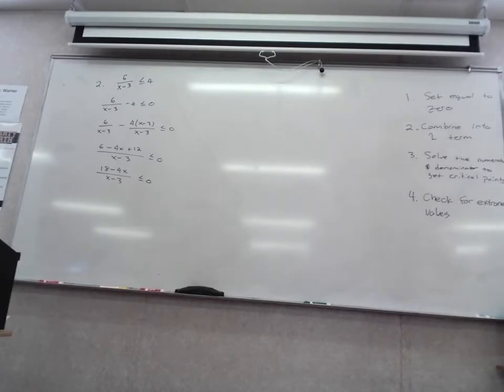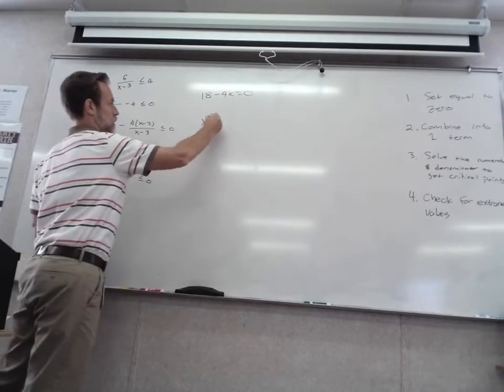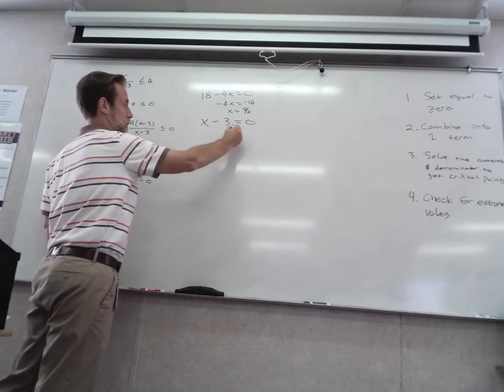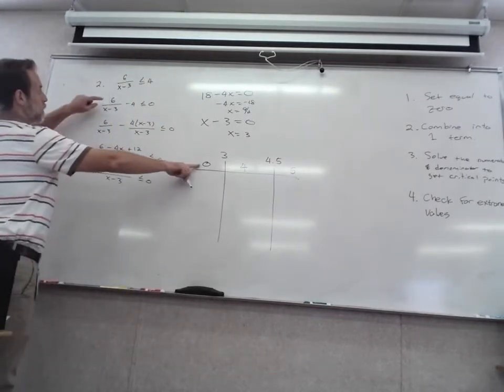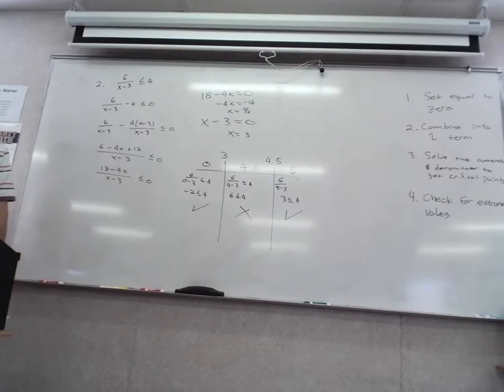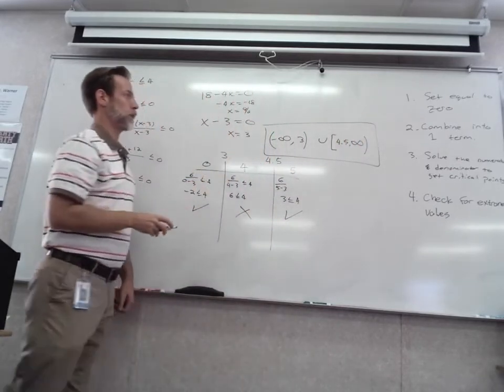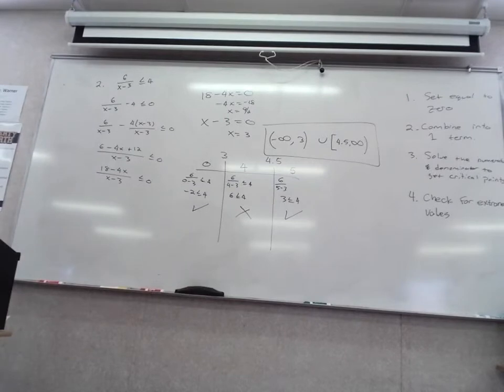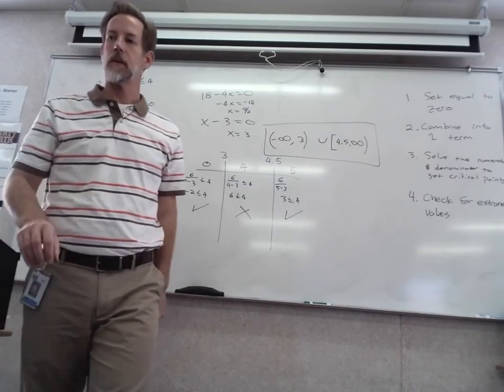1 7 Rational Ineq Ex 2